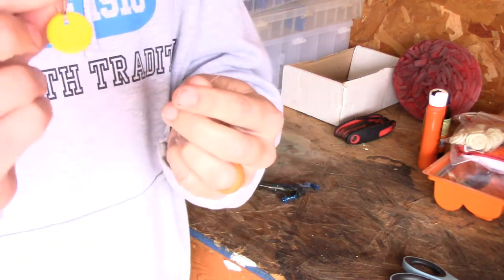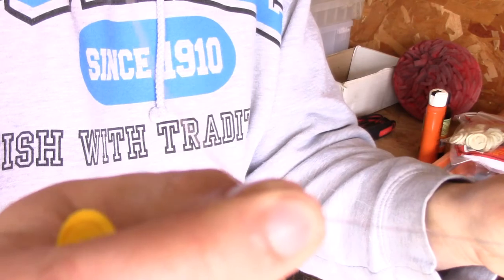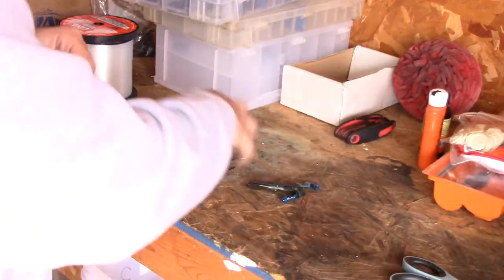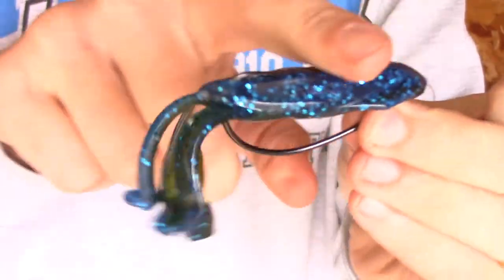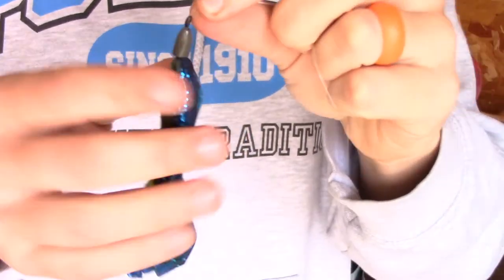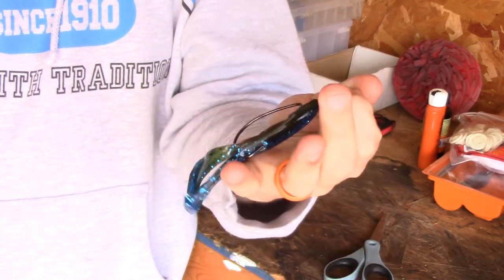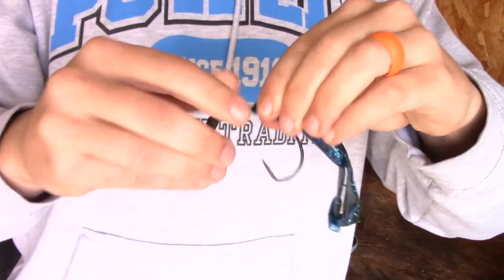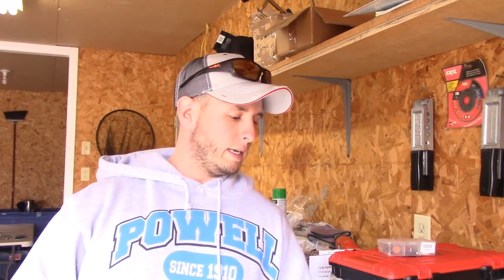Tackle Tip Tuesday #4: Texas Rig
How to rig one of the easiest and most effective fishing rigs out there. Rig up and catch more BASS!

Instagram. Ckproangler